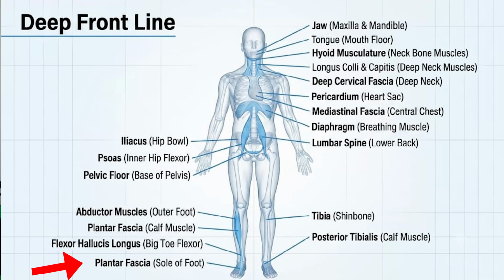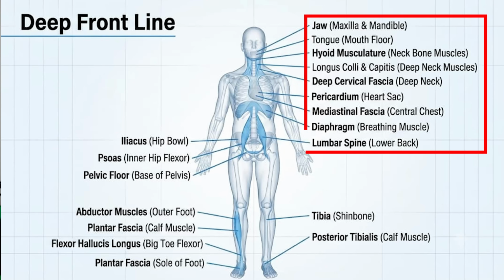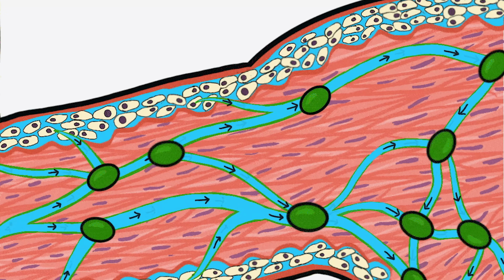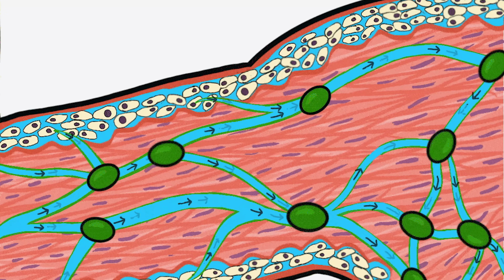This Fascial Line May Be Blocking Your Lymph Drainage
In this video, we break down the deep front line, a major fascial line that connects the feet, inner legs, pelvic floor, lumbar spine, diaphragm, rib cage, neck, jaw, tongue, and more. When this fascial line becomes restricted, dehydrated, or less mobile, it can affect how well your diaphragm moves and that may influence lymphatic drainage, especially from the belly button down to the toes.